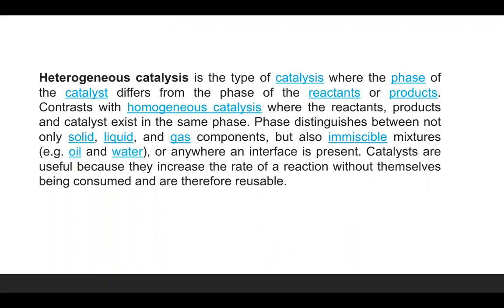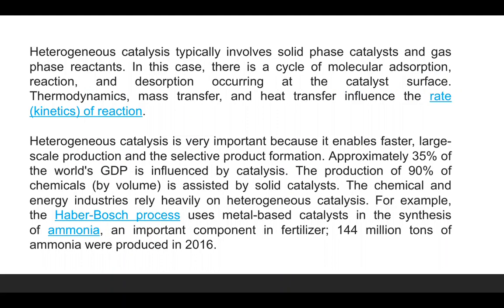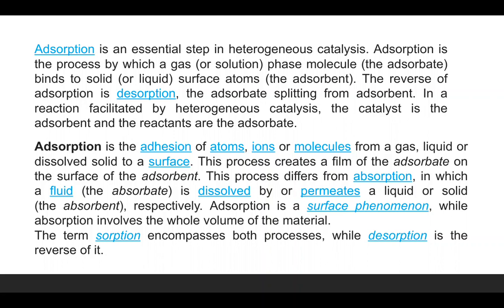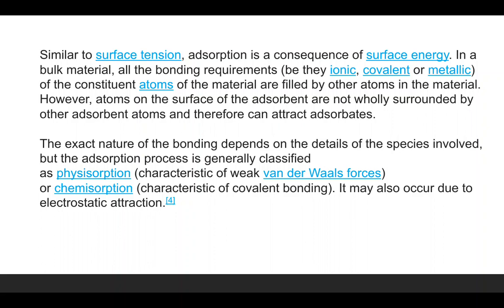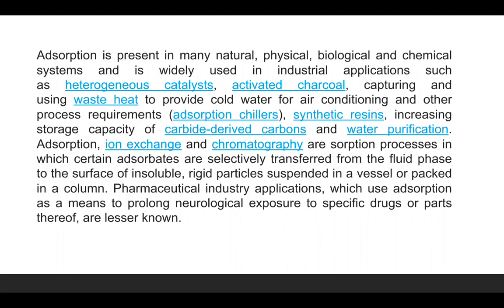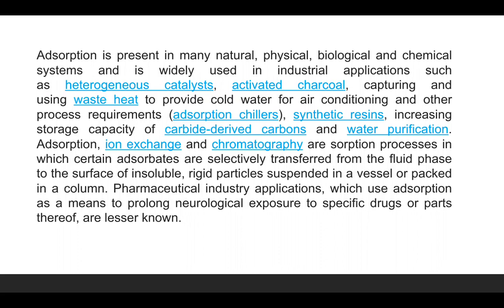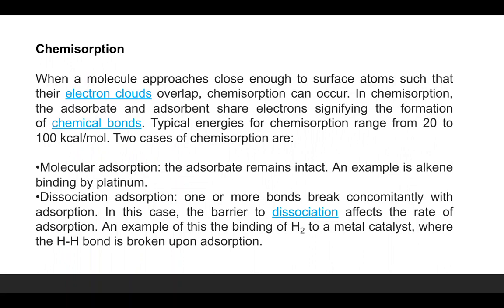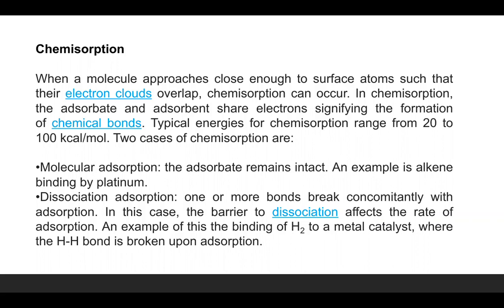Heterogenous Catalysis and Adsorption